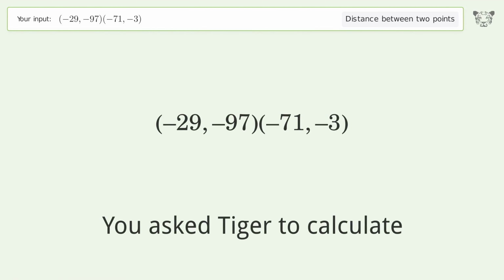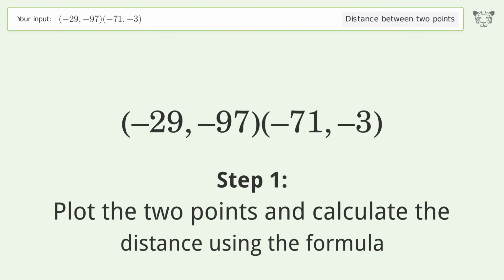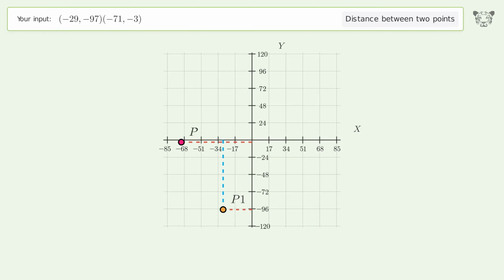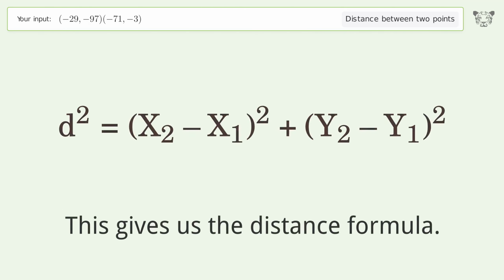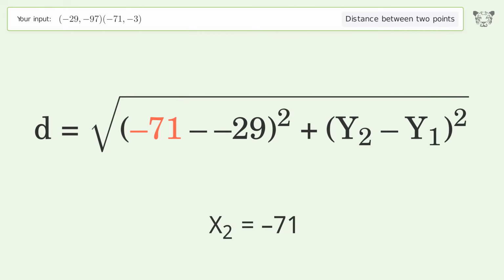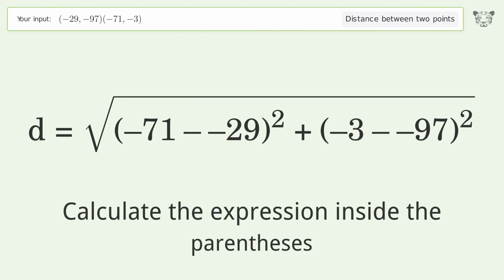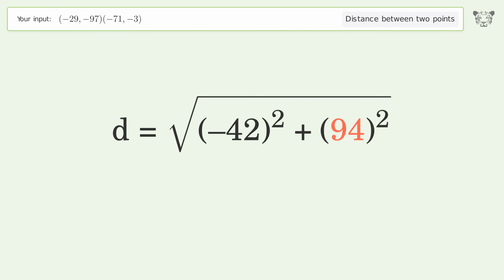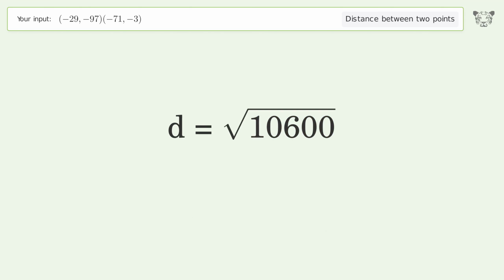Find the distance between two points p1 (-29,-97) and p2 (-71,-3): Step-by-Step Video Solution